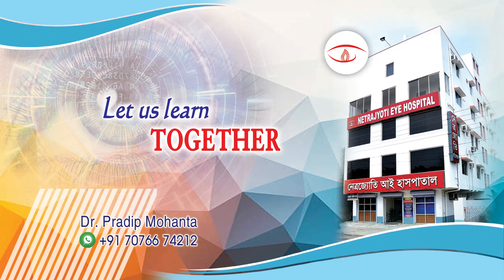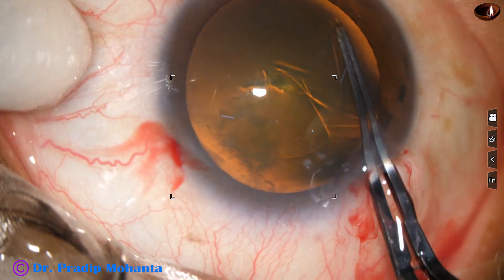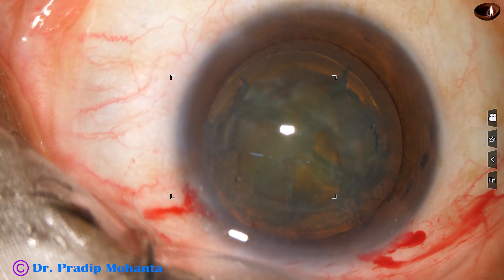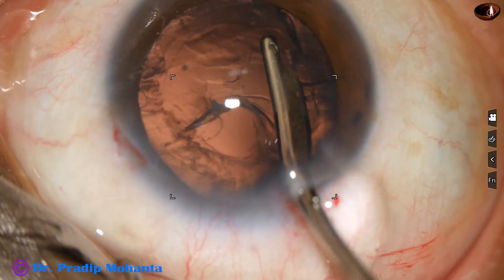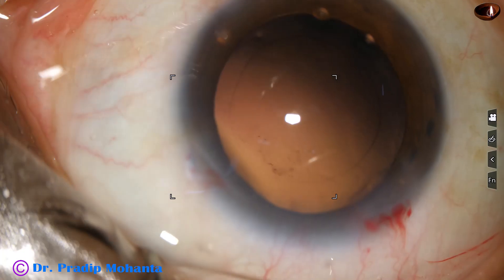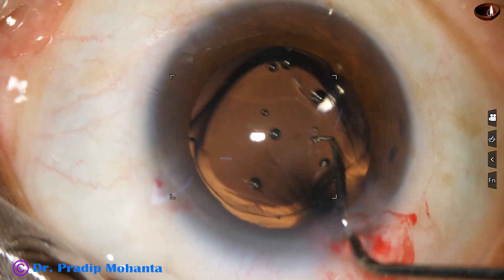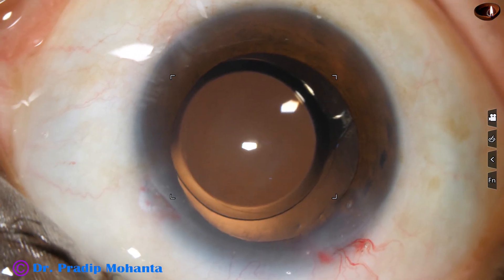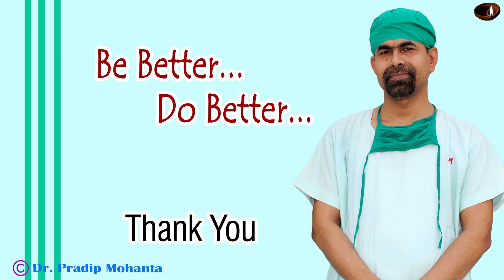Prechopping in soft cataracts : Why useful - Pradip Mohanta, 15th April, 2022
I have no financial interest in the product mentioned. You can make your own prechopper  taking help of a Local manufacturer. But it is a really useful instrument in managing soft cataracts.
For learning cataract surgery (SICS or Phaco):
Be informed that:
Sincerely yours,
Pradip Mohanta ,